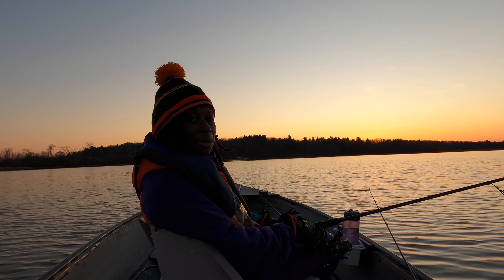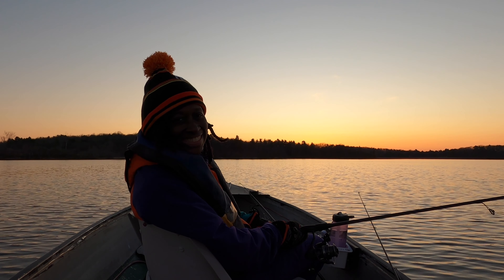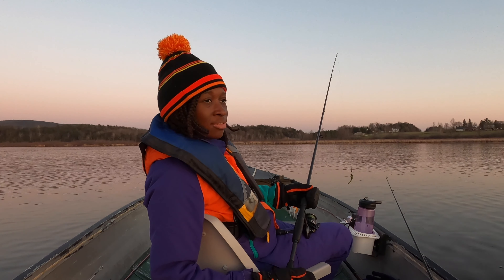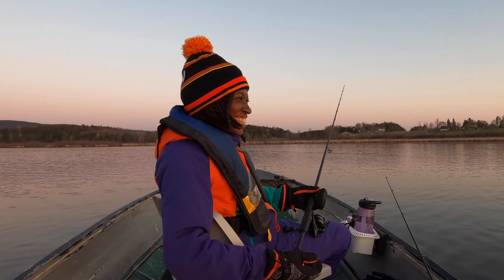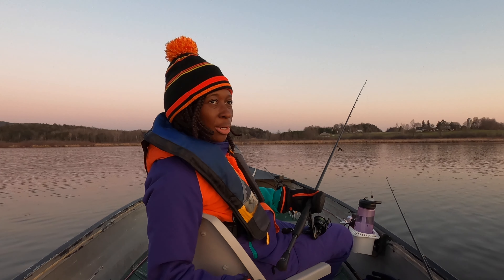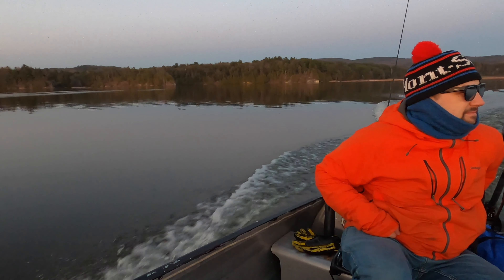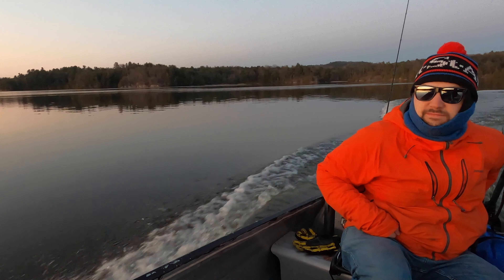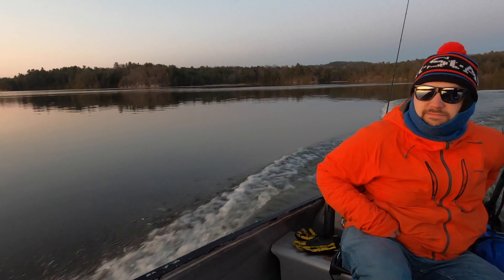What will our first April fish be?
Mat and Monica head out to Shelburne Pond in the hopes of breaking the skunk and finding their first April fish of 2020.